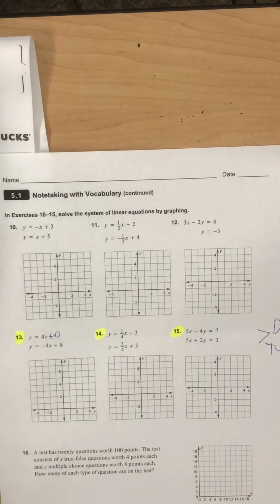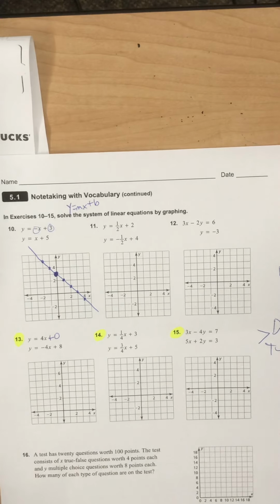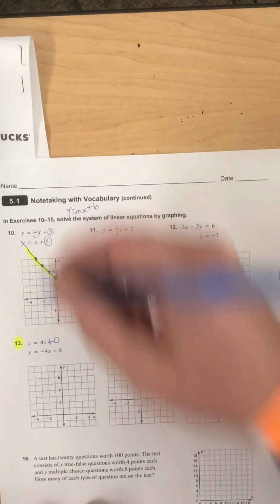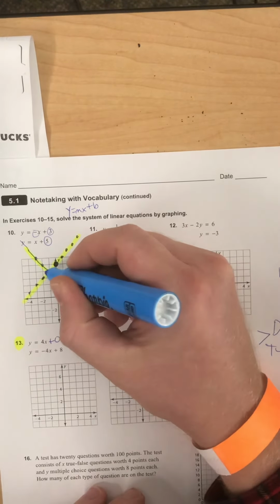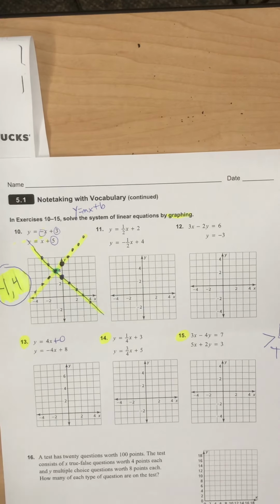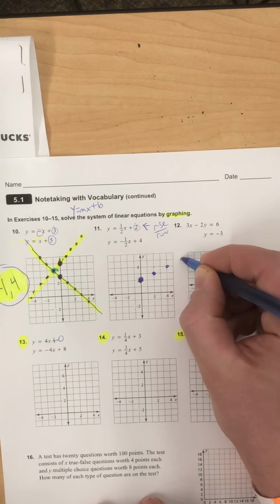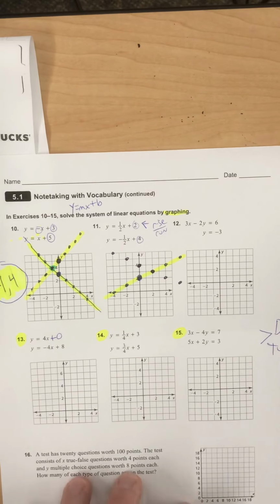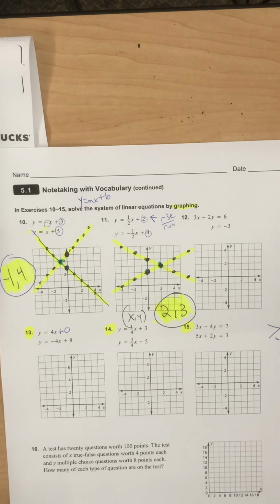Solving a system of equations by GRAPHING video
I go over a few practice problems with the class on how to solve a system of equations by graphing. The solution is the coordinate point where the two lines intersect.